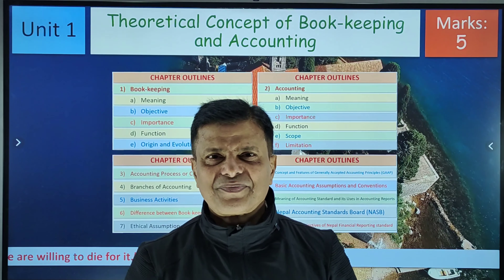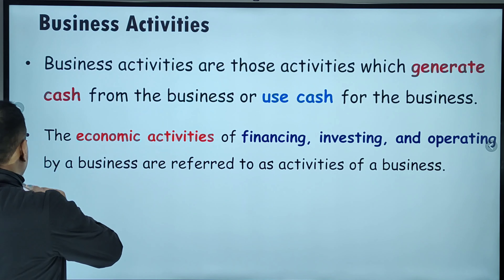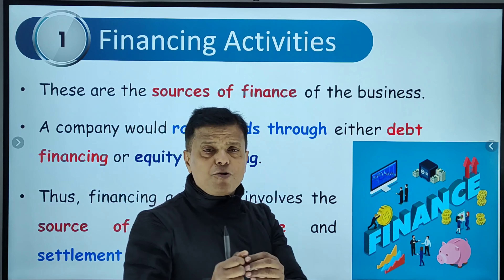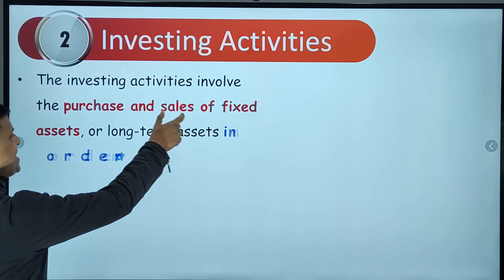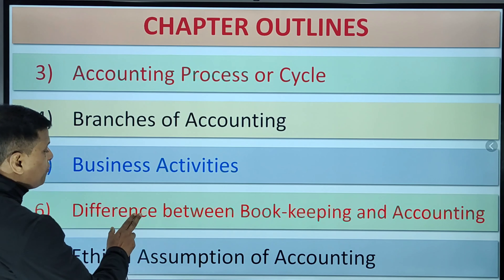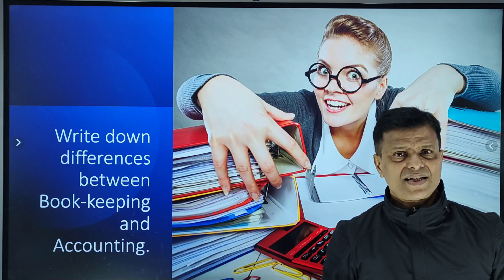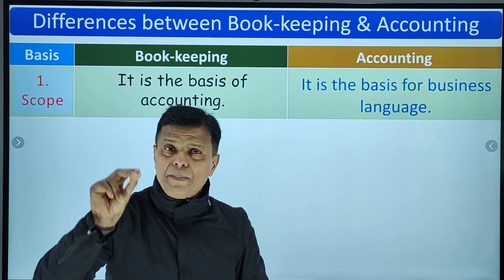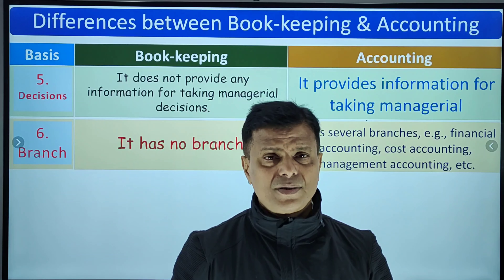Theoretical Concept of Book-keeping and Accounting in Nepali (Lecture -7) || Grade 11 (NEB/HSEB)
Class 11 (NEB/HSEB) -  Unit 1: Theoretical Concept of Book-keeping and Accounting (Lecture -7)
Business Activities (Lecture-7)
Differences between Book-keeping and Accounting (Lecture-7)
Class 11 Book-keeping